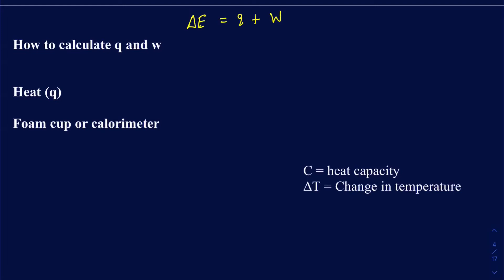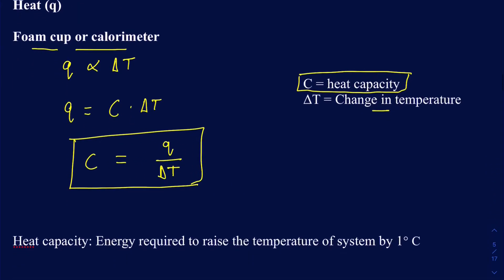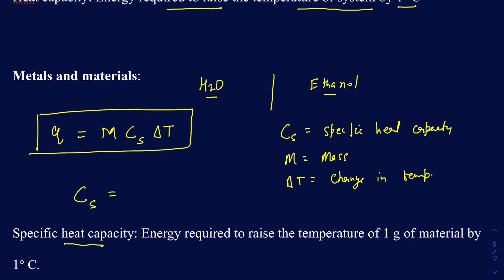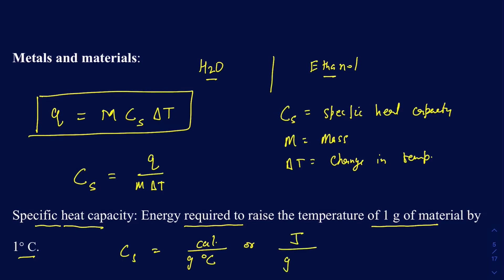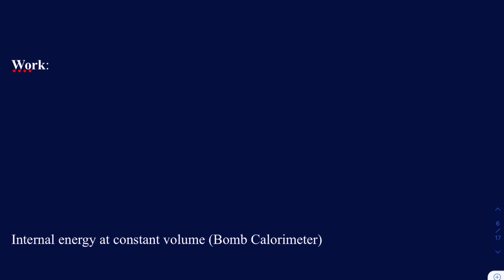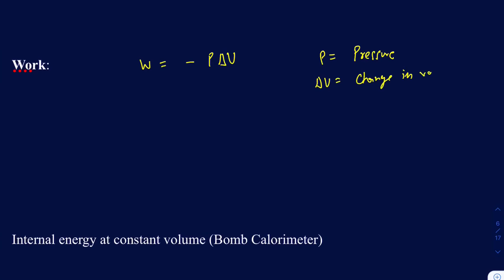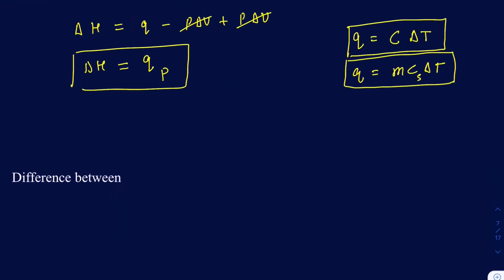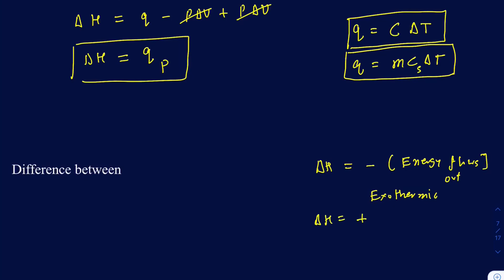Heat capacity, specific heat capacity and work done. (Quantitative calculation)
Quantitative calculation of q and w. Heat capacity and specific heat capacity.